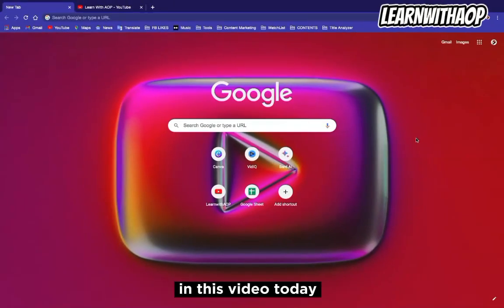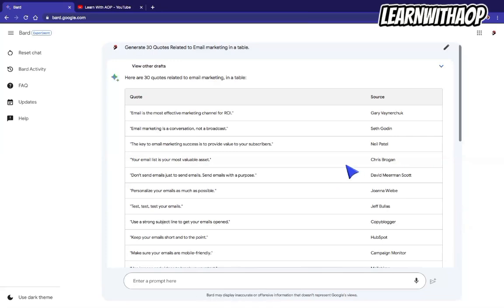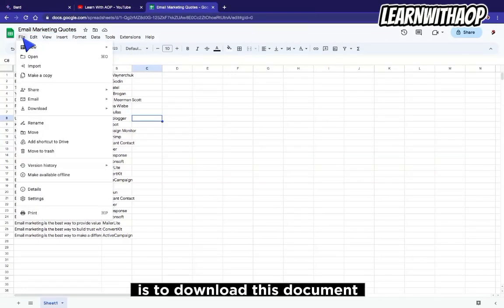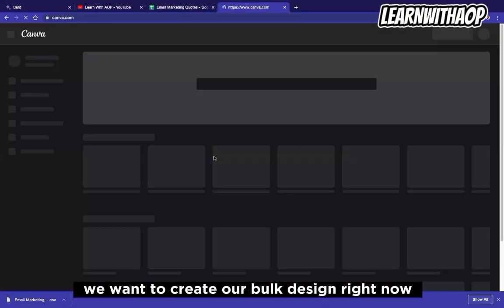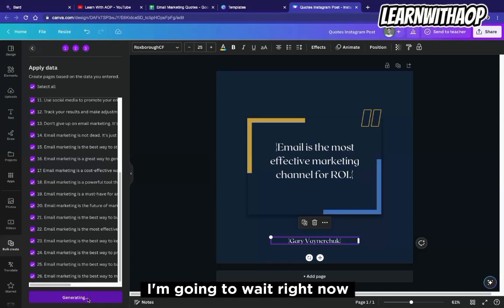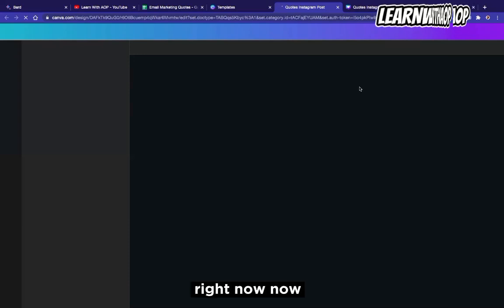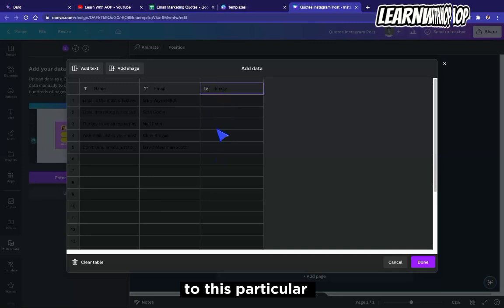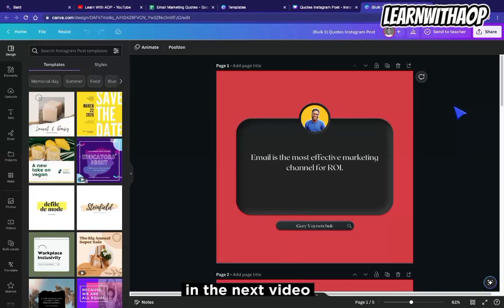Bulk Design on CANVA with Image and Text in 2023 ⏩ || Canva Bulk Create Tutorial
How to Use Canva Bulk Create with Images and Text.

In this video, you will learn how to use canva to bulk create your design with both text and image.

With Canva Bulk Create, you can easily create multiple designs quickly, saving you more time.

00:00 - Intro
01:02 - Generating Content with Ai
02:44 - Arranging Content on Google Sheet
04:13 - Downloading Content from Google Sheet
04:50 - Selecting Canva Template
06:20 - Canva Bulk Create with Text
09:42 - Canva Bulk Create with Image
10:35 - Selecting Canva Template
11:33 - Adding Text and Images
13:39 - Connecting Data
14:33 - Generating Bulk Design with Image